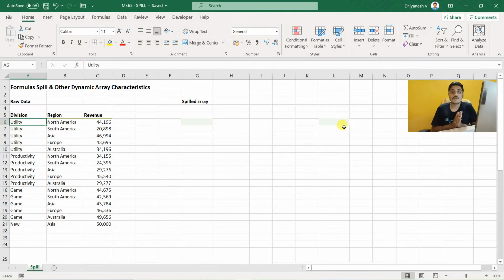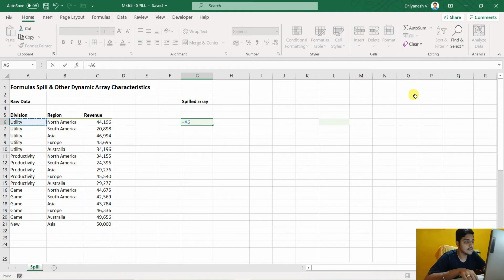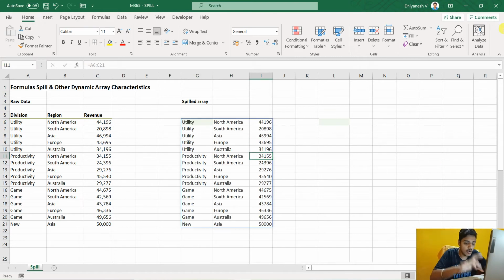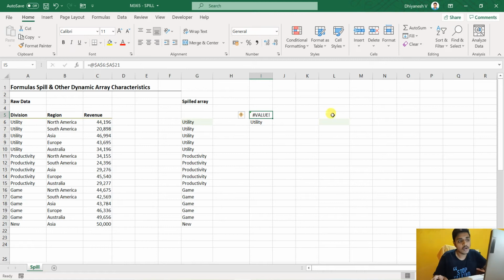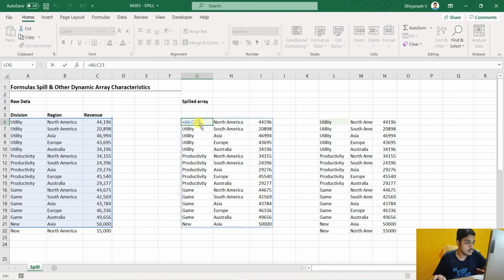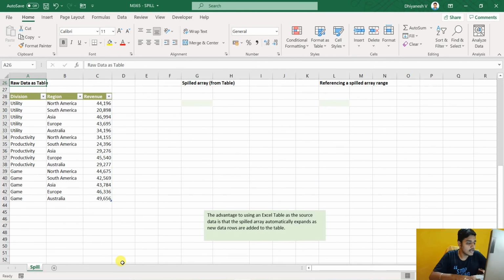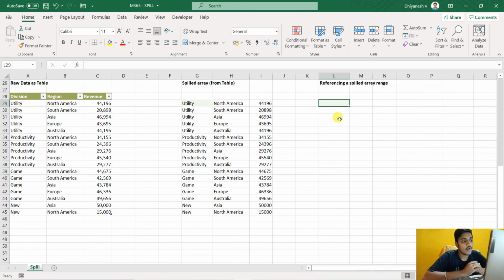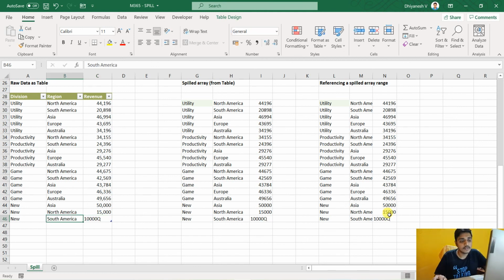Dynamic Array | Spill Range | M365